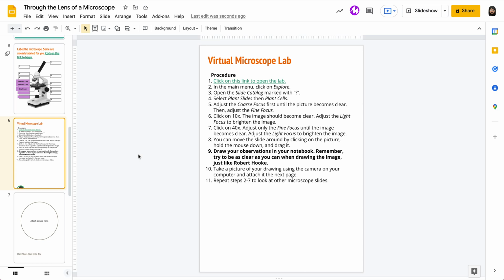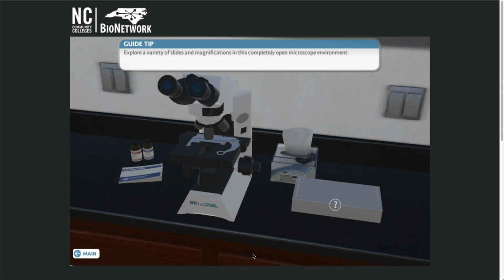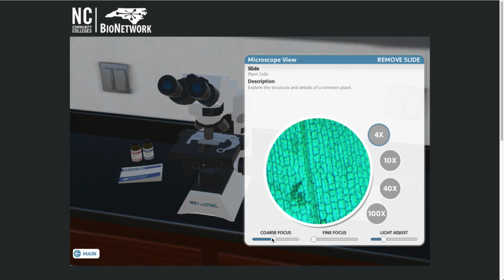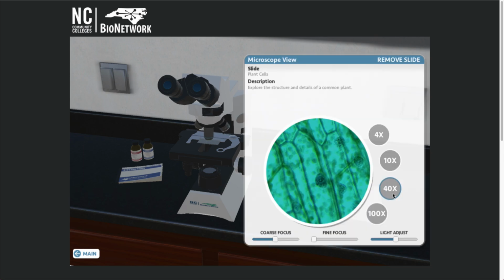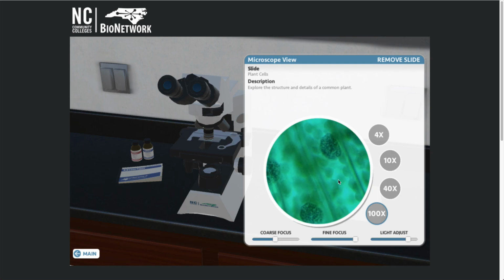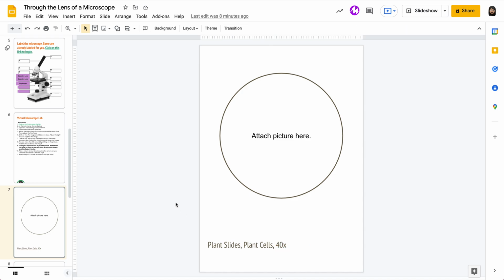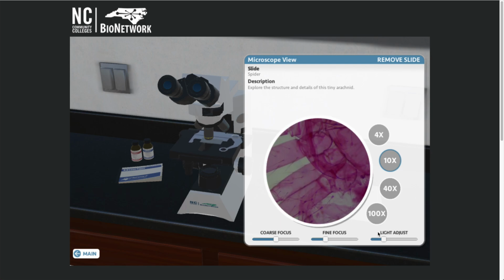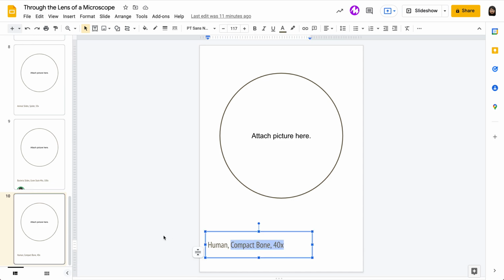Virtual Microscope Lab